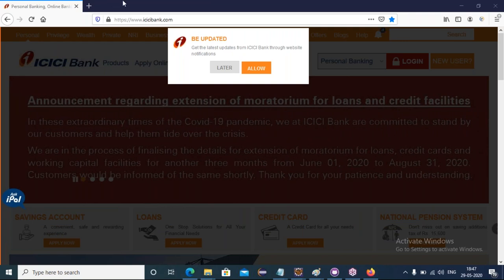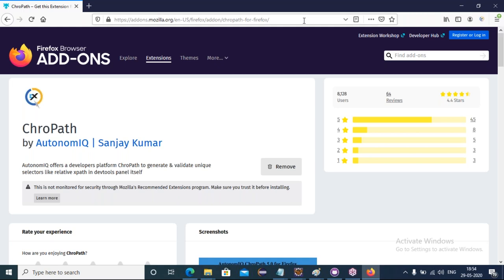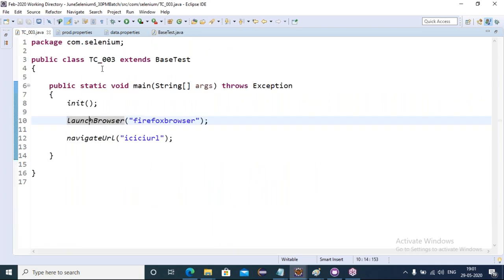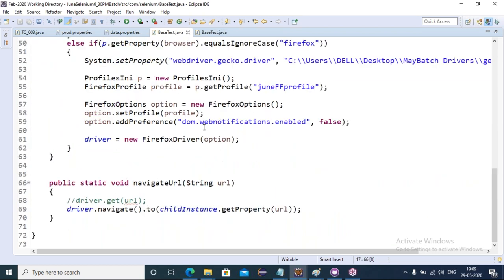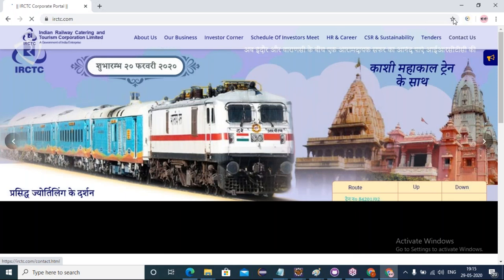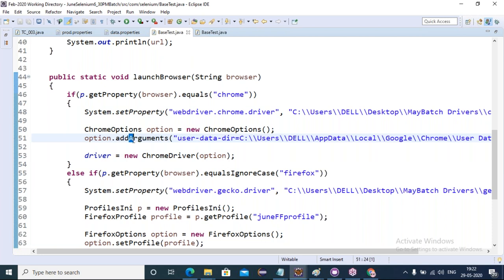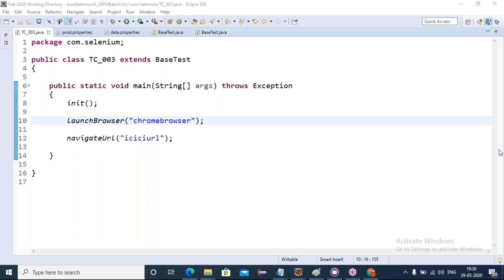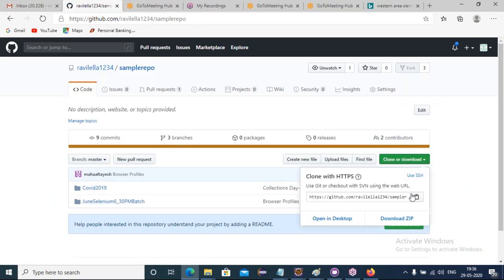SELENIUM with Real Time Project tutorial || Demo - 5 || by Mr. Ravi Kanth On 29-05-2020 @6:30PM